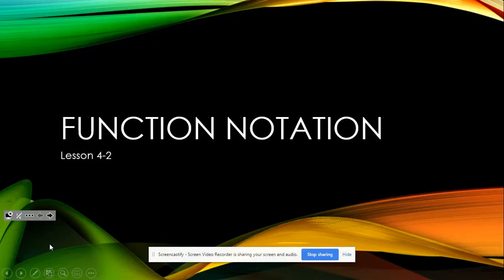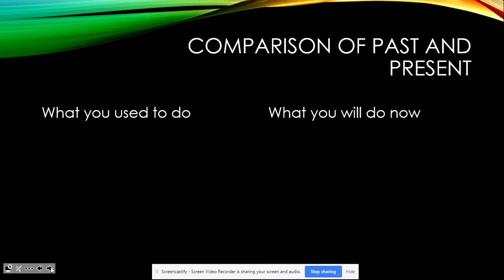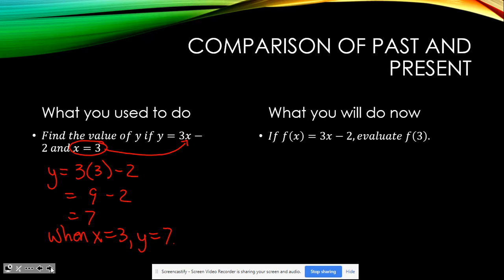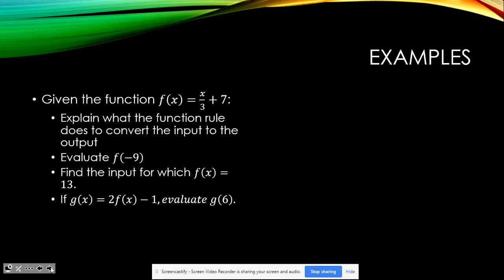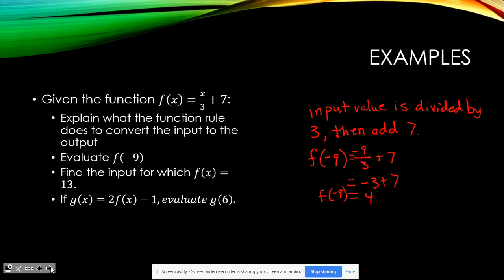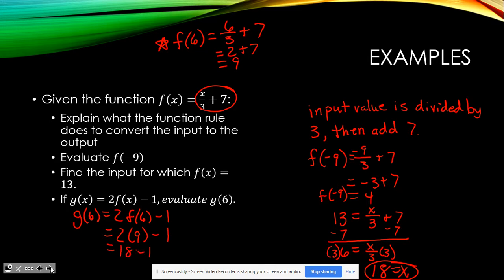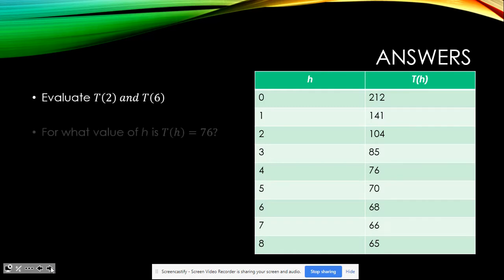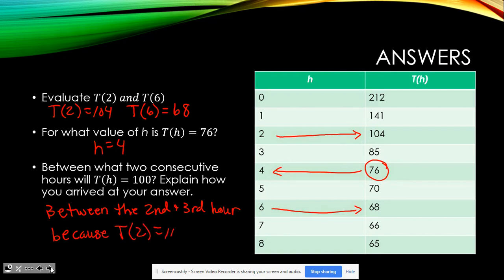Lesson 4-2 - Function Notation